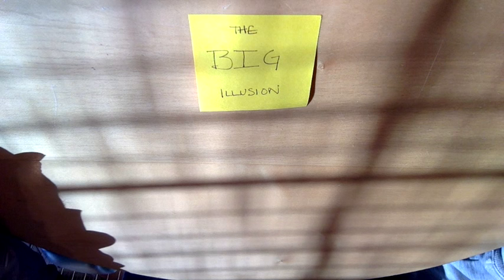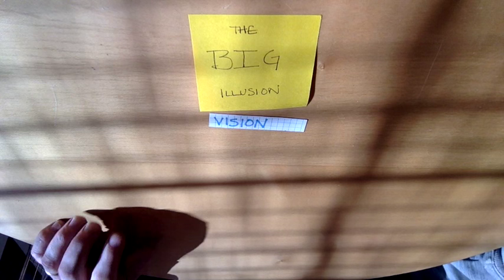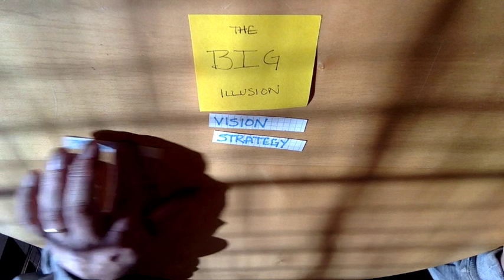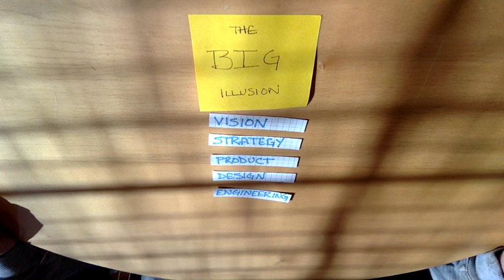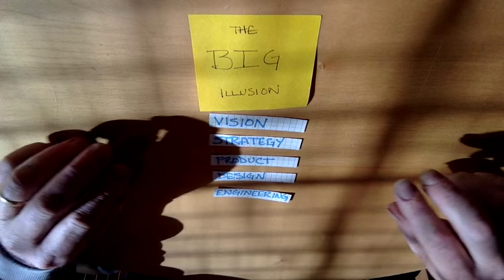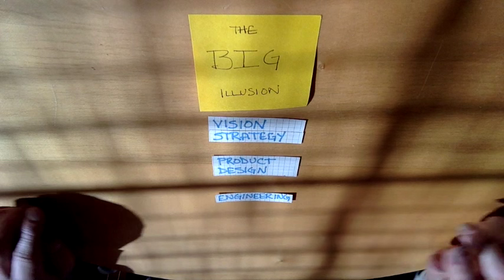The Return of the Waterfall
This video is about activities not phases external